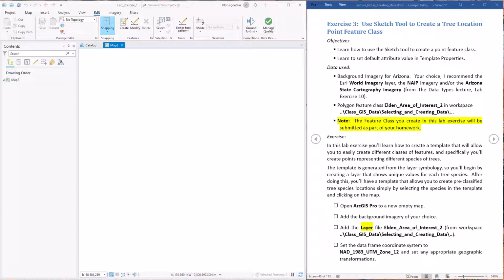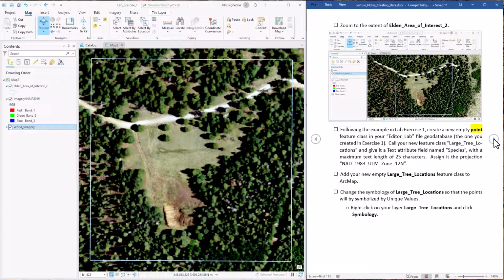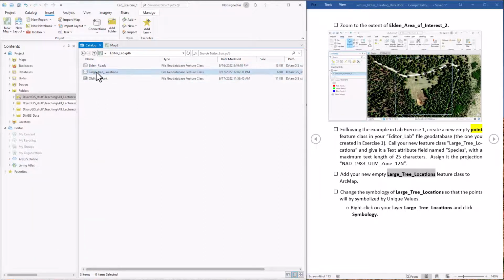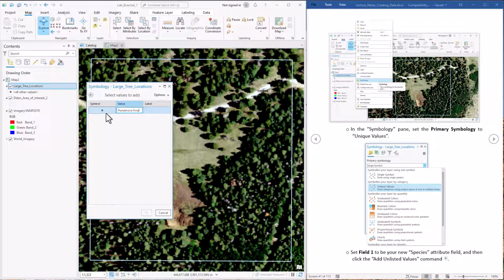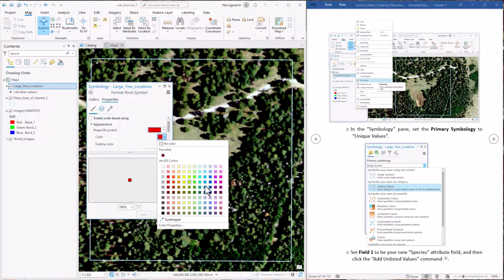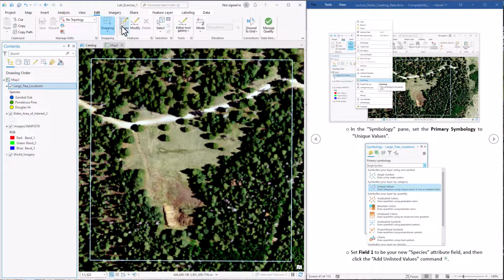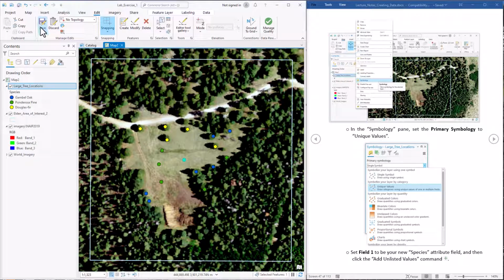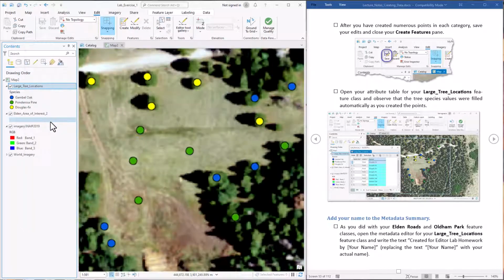Creating and Editing Data: Lab Exercise 3; Using the Sketch tool to create Points in ArcGIS Pro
A step-by-step demonstration of Lab Exercise 3, demonstrating how to use the Sketch and Create Features tools in ArcGIS Pro to digitize tree locations on Mount Elden.  This exercise also shows how to create a multi-class template to simplify creating different classes of features.